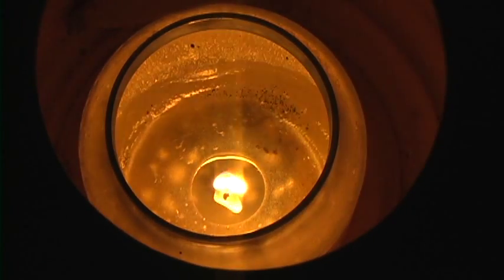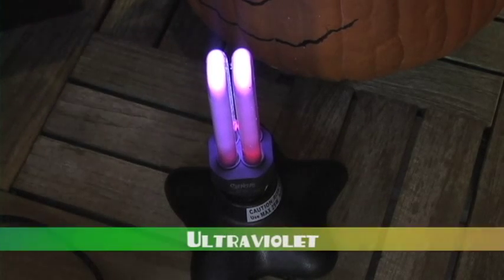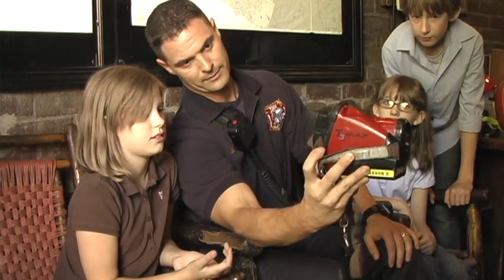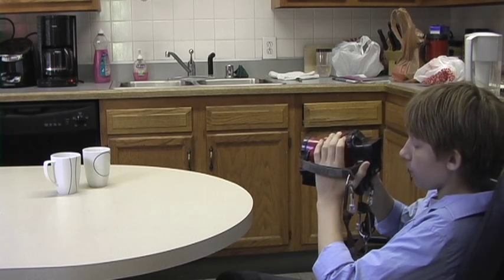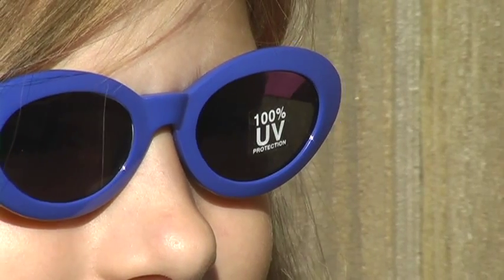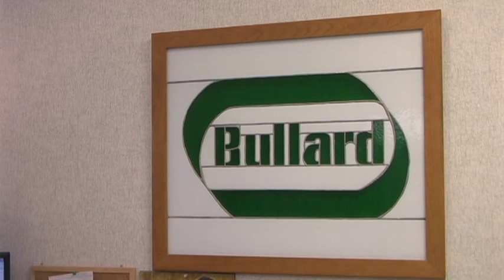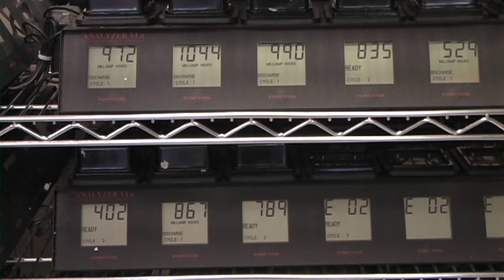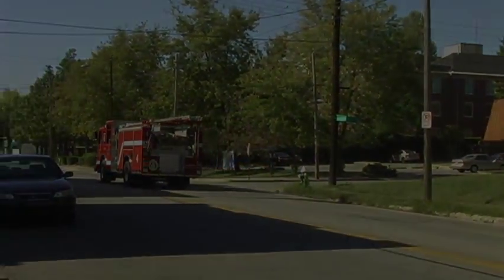See Lexington's Haunted Fire Station through an infrard camera on "Crosstown Kids"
Did you know there are colors of the rainbow that we can't see?  Join the kids as they use an infrared search and rescue camera to learn how firefighters use invisible light to save lives as they visit Lexington, Kentucky's oldest fire station, the haunted Vogt Reel House.

Then, follow the kids to the E.D. Bullard Company in Cynthiana, KY to visit the factory where the infrared camera was made.

You'll be amazed by an invisible world in which firefighters can see through smoke and find people in the dark.  And learn how you can see invisible infrared light - in your own home!